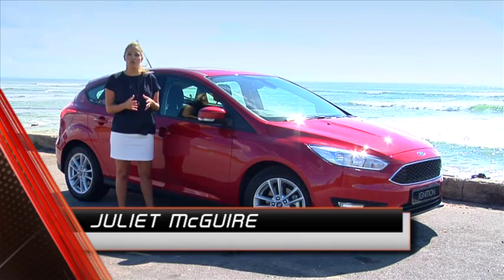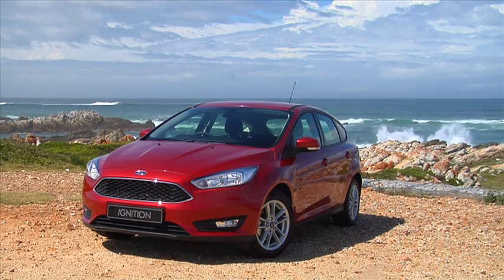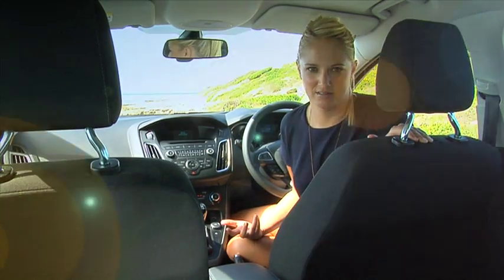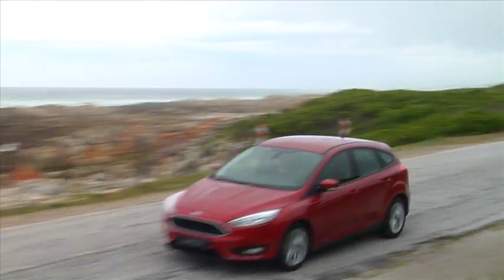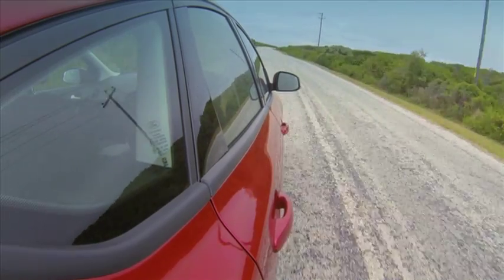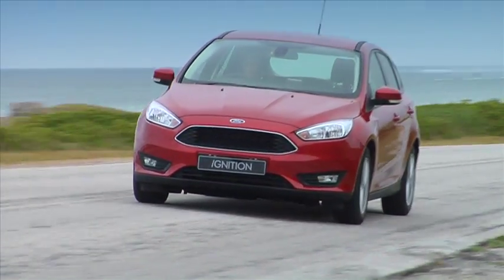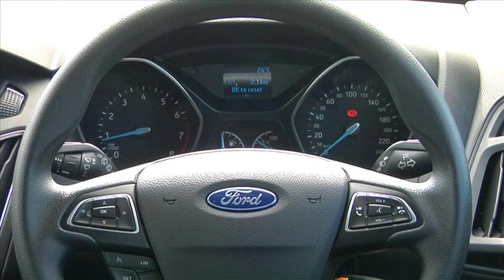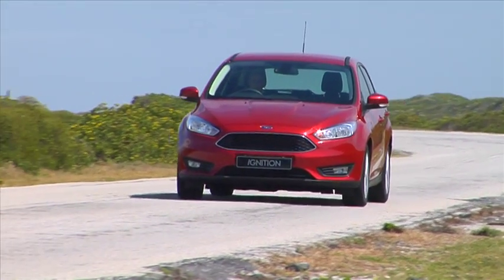2015 Ford Focus 1.0 Ecoboost Trend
Small changes add up to a big difference on Ford's revitalised Focus. Not only does it now incorporate the brand's signature, sophisticated Aston Martin-like grille but the interior designers have also cleaned up the previously cluttered centre console. The biggest news however is the adoption of the company's award winning three cylinder Ecoboost engine; we find out how it performs on the open road.